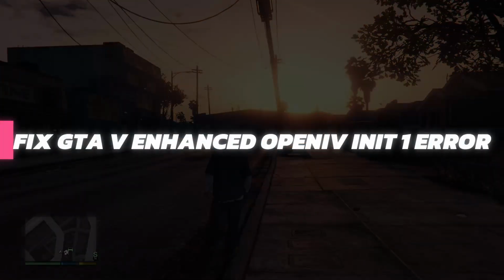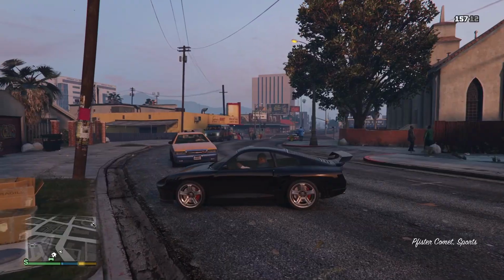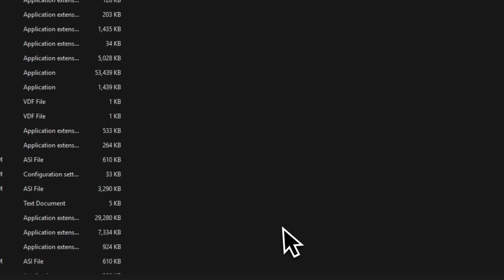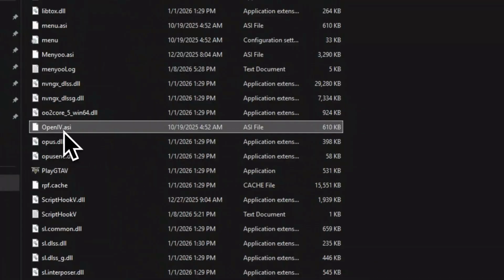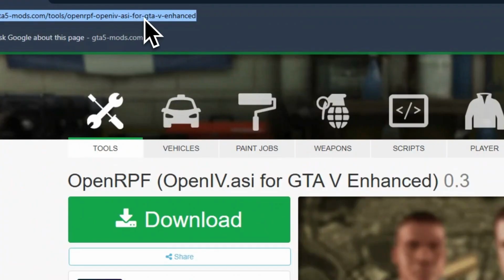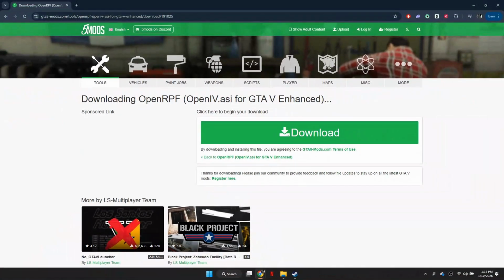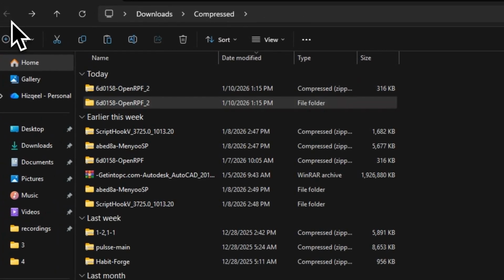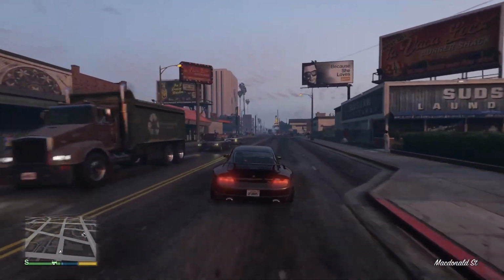How To Fix GTA 5 Enhanced OpenIV Init1 failed (Quick & Easy)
In this quick and easy guide, you’ll learn how to fix the “OpenIV Init1 Failed” error in GTA 5 Enhanced step by step. This tutorial covers common causes like missing files, outdated mods, or improper installation, helping you get OpenIV running smoothly so you can enjoy GTA 5 mods without issues.